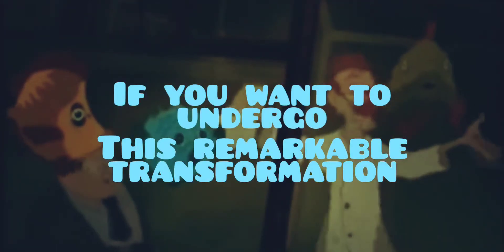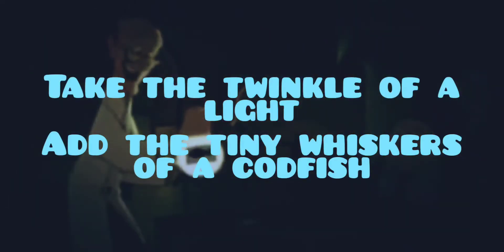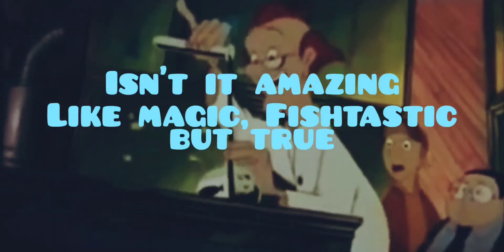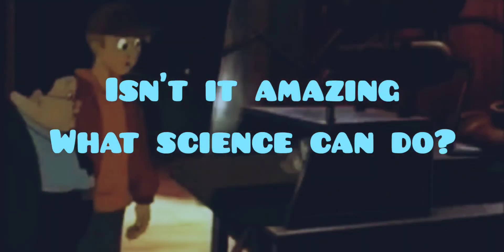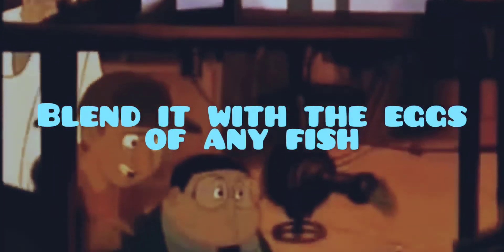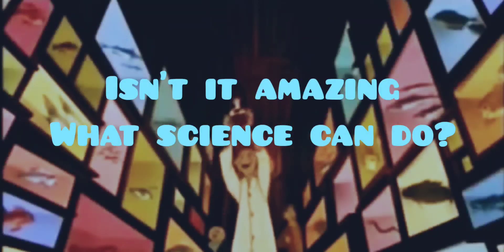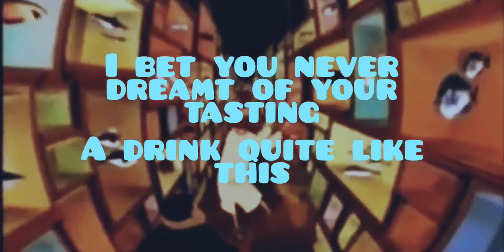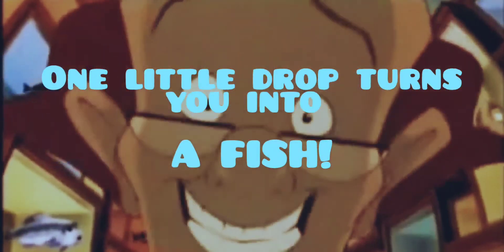Help I'm A Fish - Fishtastic lyrics